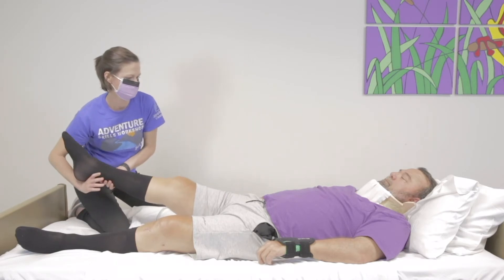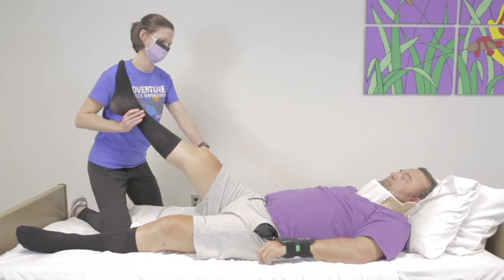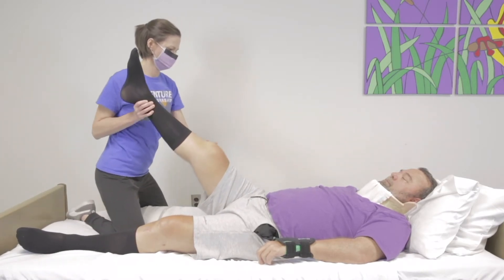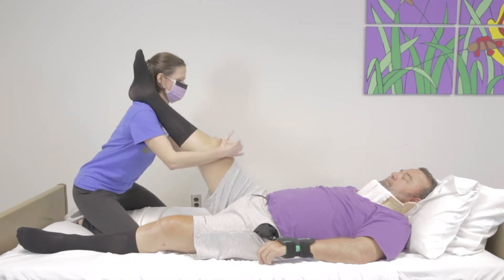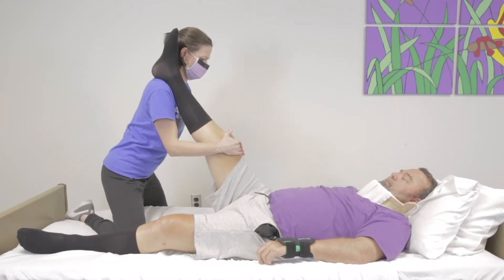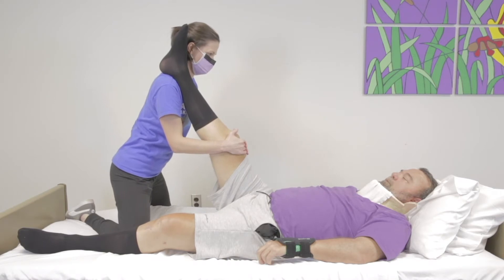Home Exercise for Spinal Cord Injury: Hamstring Stretch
Exercise is essential after a spinal cord injury. Lack of physical activity leads to poor fitness, weight gain, diabetes and increased risk of heart disease. On average over 60% of individuals with a spinal cord injury are obese. After sustaining a spinal cord injury, individuals are more likely to lead a sedentary lifestyle due to limited exercise options and change in mobility. Pushing a wheelchair is not enough exercise to maintain health.

Shepherd Center is committed to promoting lifelong wellness beyond rehabilitation. The exercise resources on this website are intended to empower individuals with spinal cord injuries to perform basic exercises to promote overall health and wellness. This content is intended for those who are currently receiving or have previously undergone training from a licensed therapist and is meant to serve only as a guide. The information provided is not meant to replace the advice or recommendations from a healthcare professional. Please be sure to consult your physician before beginning any exercise program.